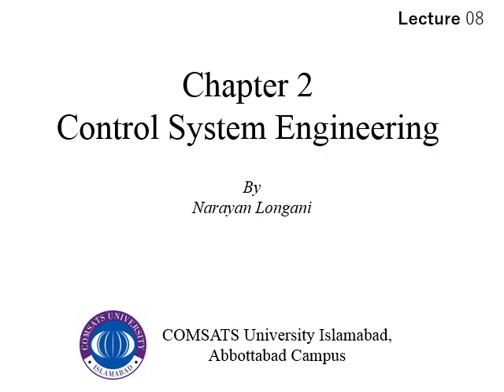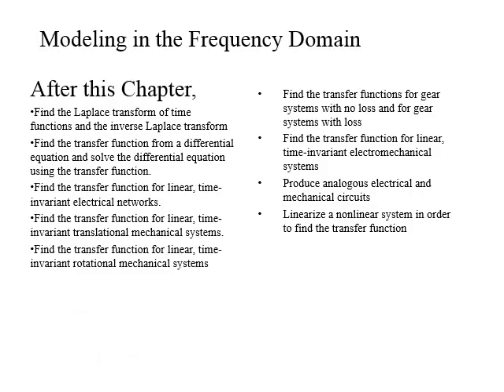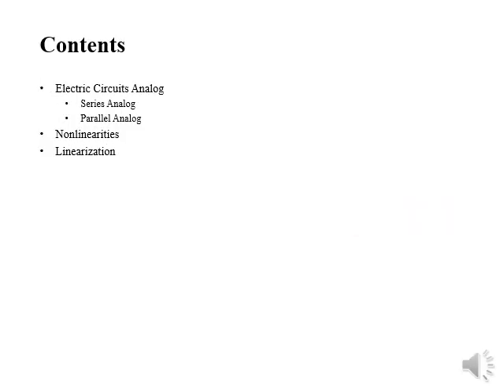Electric Circuits Analog & Nonlinearities | Control System Engineering | Lecture 08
Lecture 08 - This lecture is about Electric Circuits Analog, Series Analog, & Parallel Analogs. This lecture also covers Nonlinearities and the Linearization process.